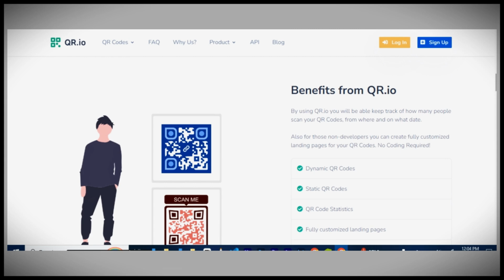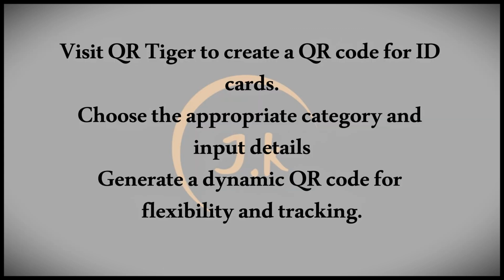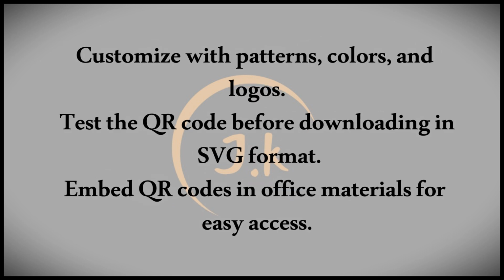How To Create QR Code For Employee ID Card EASY Guide 2024.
This guide provides a straightforward approach to creating a QR code for an employee ID card in 2024. It begins by choosing a QR code generator tool, which could be an online service or a software application. The tutorial covers the steps to enter the relevant employee information, such as name, ID number, and department, into the QR code generator. It then explains how to customize the QR code’s design if needed, and how to generate and download the QR code image. Finally, it describes how to integrate the QR code into the employee ID card design, ensuring it’s properly printed and scannable. This guide is essential for organizations looking to streamline employee identification processes with QR technology.

10 Title Variations

How to Create a QR Code for an Employee ID Card: Easy Guide 2024
Step-by-Step Guide to Generating QR Codes for Employee ID Cards (2024)
How to Create and Use QR Codes on Employee ID Cards in 2024
2024 Easy Tutorial: Making QR Codes for Employee ID Cards
How to Design a QR Code for Employee Identification Cards (2024)
Simple Steps to Create a QR Code for Your Employee ID Card in 2024
How to Generate and Integrate QR Codes on Employee ID Cards (2024)
Creating QR Codes for Employee ID Cards: A 2024 Guide
Easy Guide to Adding QR Codes to Employee ID Cards (2024)
How to Create and Embed QR Codes on Employee ID Cards in 2024